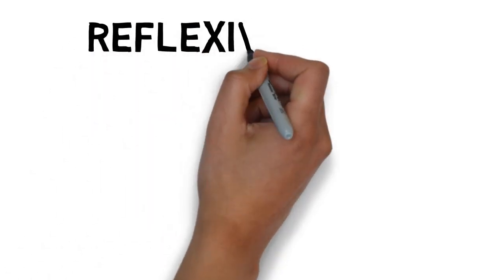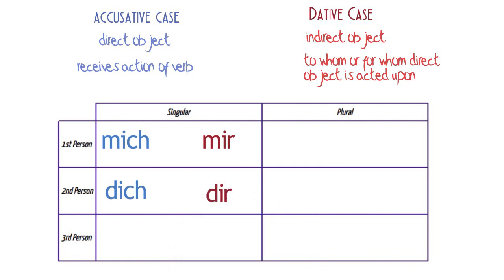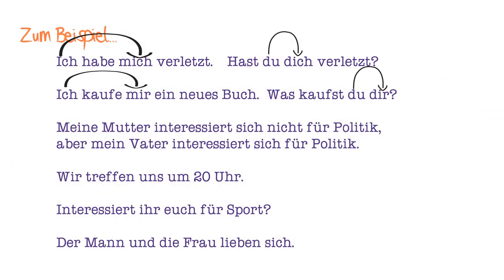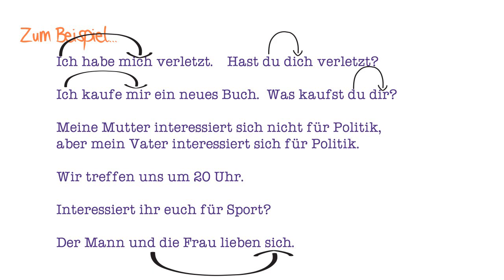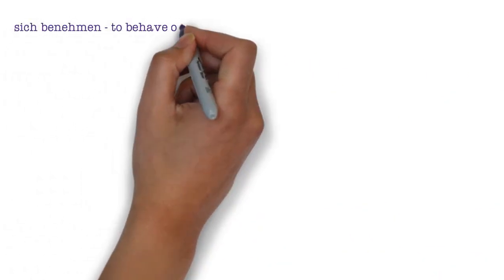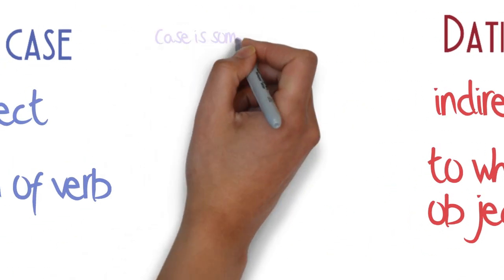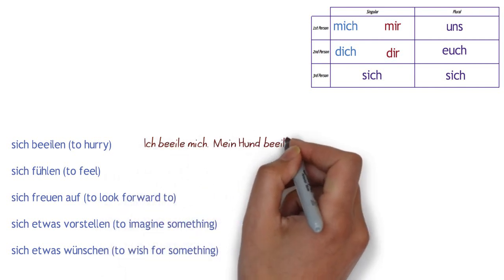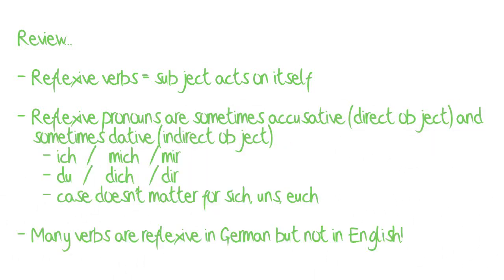Reflexive Verbs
Learn how to use reflexive verbs in German.